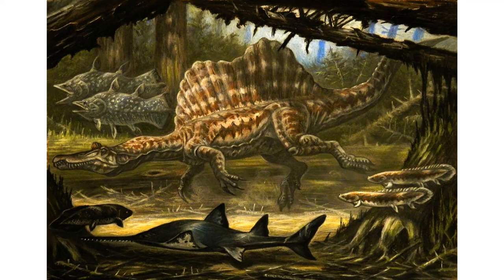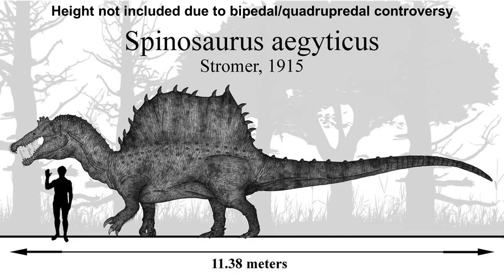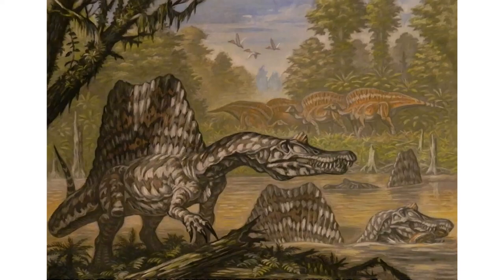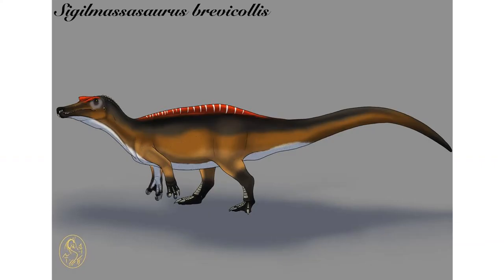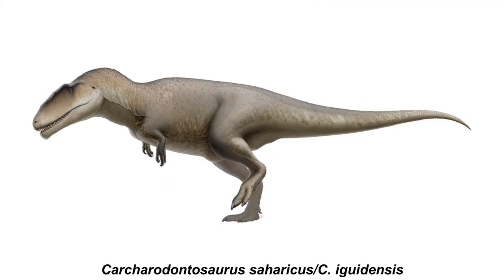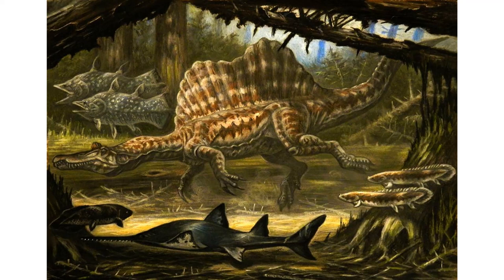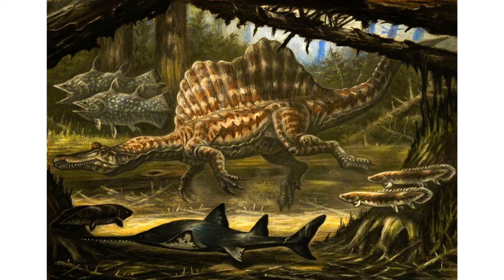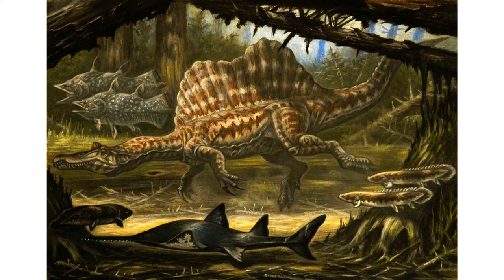Spinosaurus and Sigilmassasaurus: A Tale of Two Spinos | Creature Profile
My next Creature Profile took a bit longer than expected, but now it's here! In this video I cover two incredibly similar animals with a convoluted history: Spinosaurus and Sigilmassasaurus, the largest (and possibly last) of the family Spinosauridae. Topics covered include size, discovery, classification, diet, environment, behavior, and the possible cause of their extinction. Up next should be the Natural History of Ceratosauria Part 1 and after that will be a return to Scientific Analysis with another Jurassic Fight Club video.